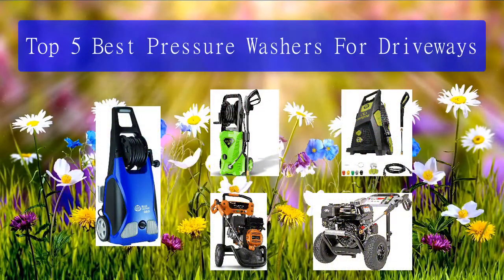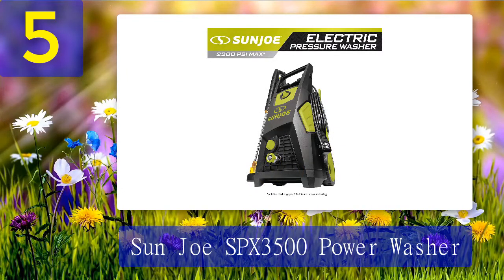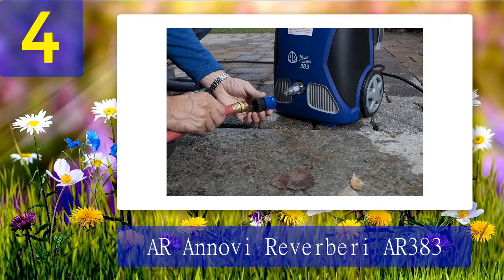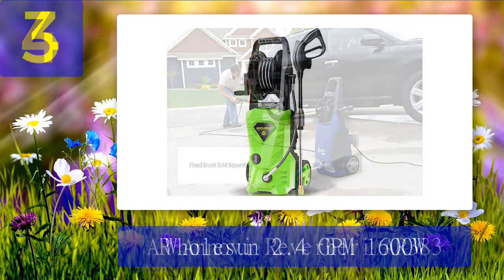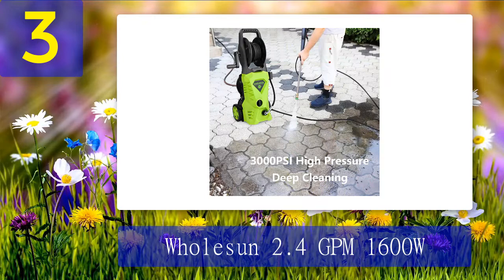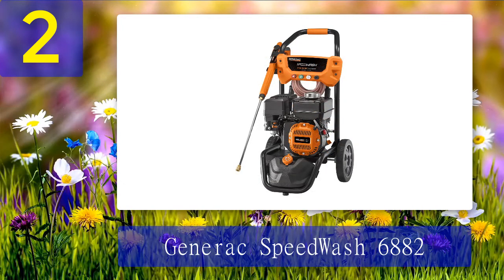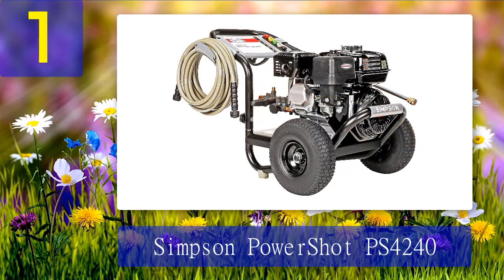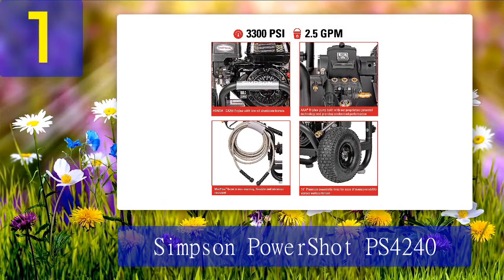Best Pressure Washers For Driveways 2025 - Top 5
Top 5 Best Pressure Washers For Driveways 2025

1. Simpson PowerShot PS4240

2. Generac SpeedWash 6882

3. Wholesun 2.4 GPM 1600W

4. AR Annovi Reverberi AR383

5. Sun Joe SPX3500 Power Washer